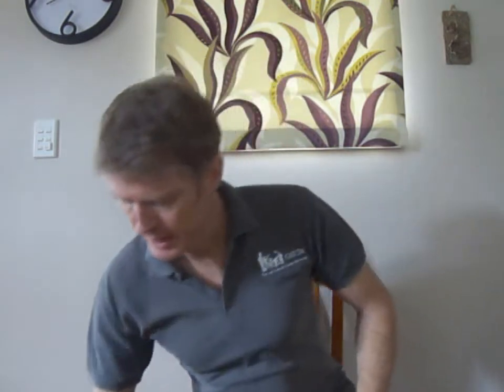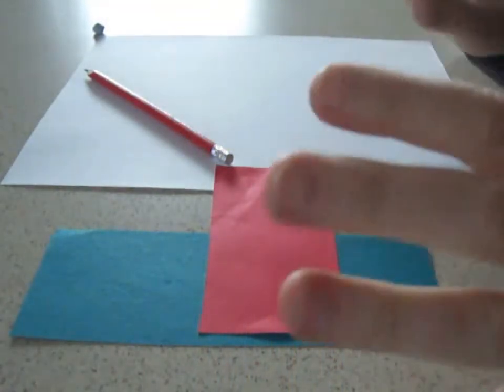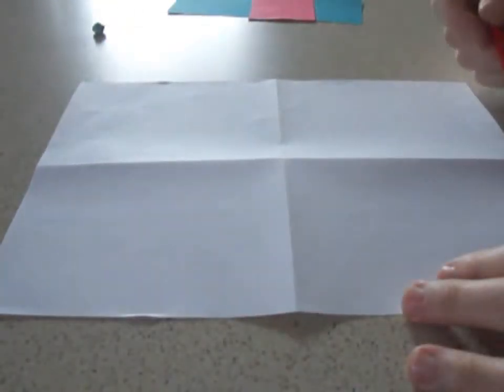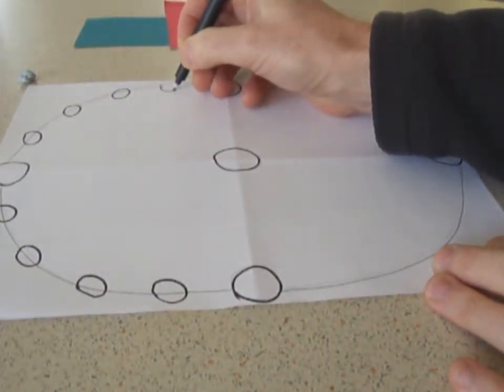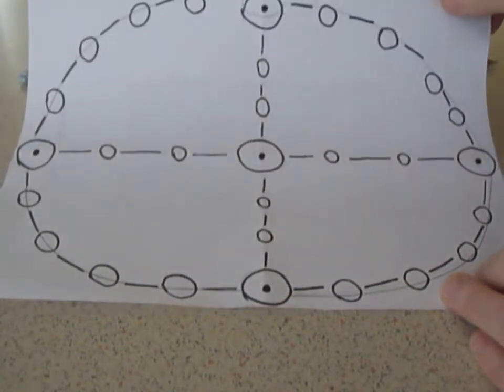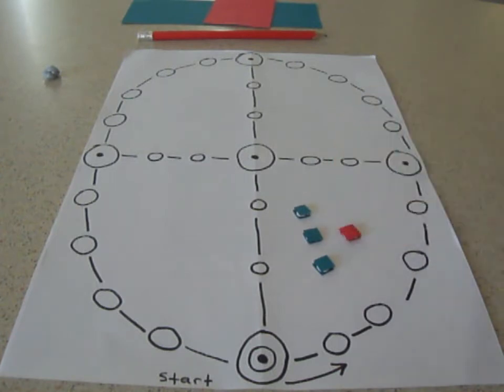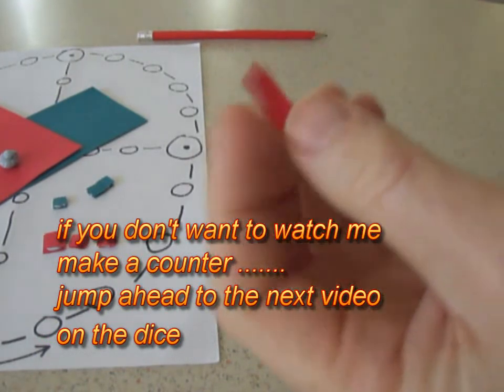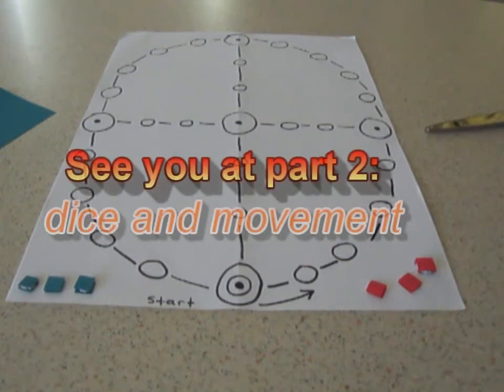Yut (Part 1) How to Make & Play the Korean Game